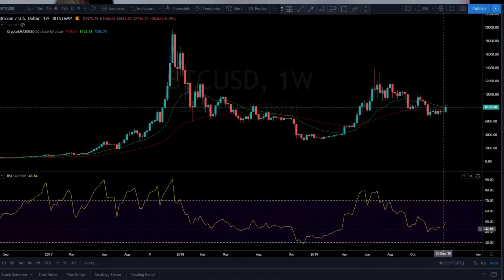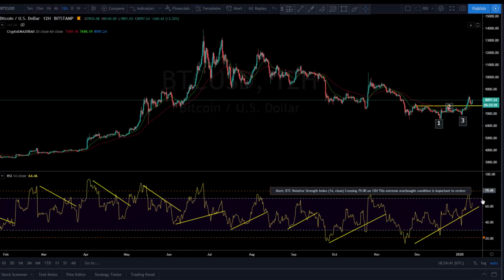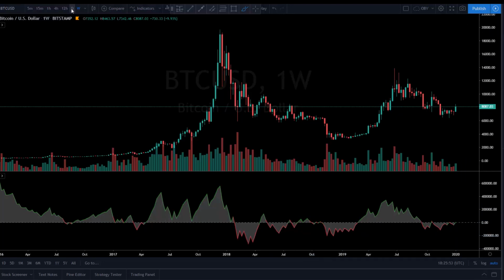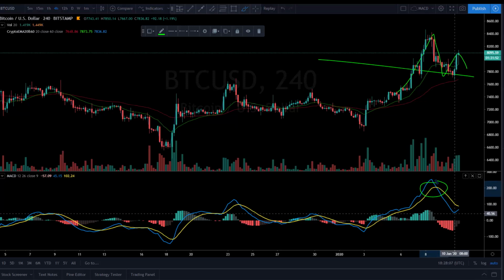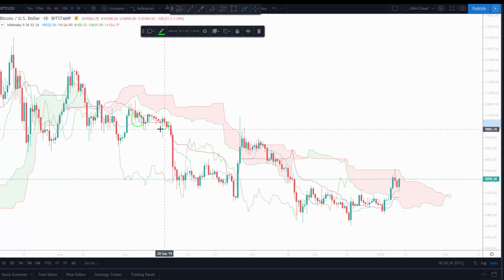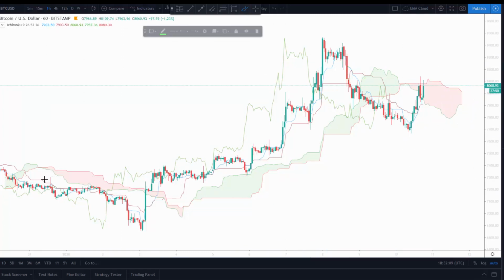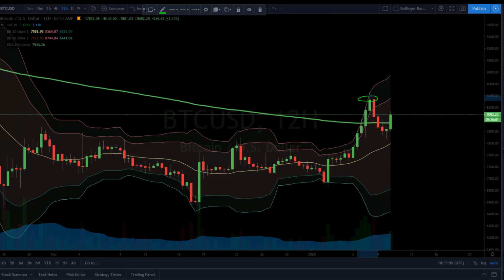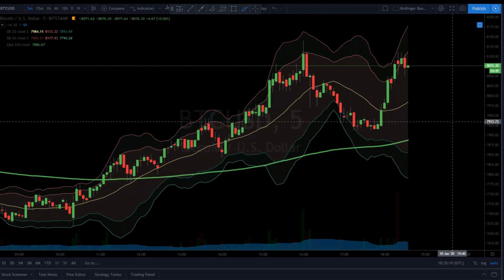BITCOIN Ichimoku Cloud SIGNAL We've Been Waiting For!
No need to regret that you missed out on this - the training is free. Grab it.

Then you won't be wondering what kind of profits you might have left on the table.

24 Hrs of Bitcoin - Live Stream | Daily Technical Analysis Journal

Hello and welcome to the '24 Hours of Bitcoin', presented by Introtocryptos.ca, this bitcoin trading live stream is like a long, slow bitcoin trading lesson dripped out over time! my name is Doug and I am your host.

Bitcoin Price Review. Bitcoin Trading Journal Channel and Private community focused on how to trade bitcoins, for beginners.